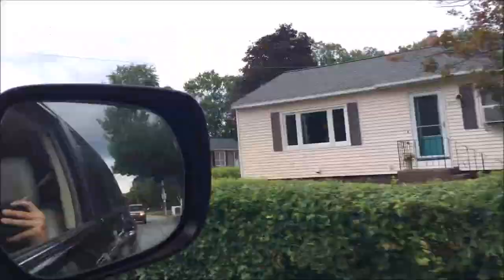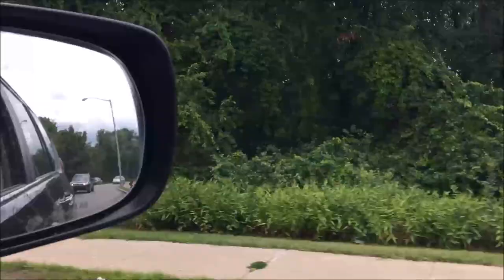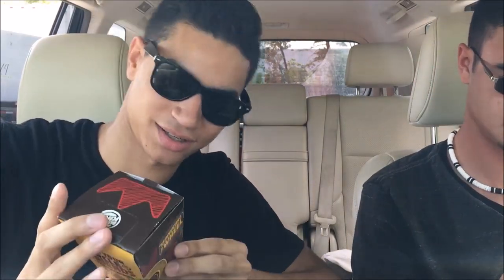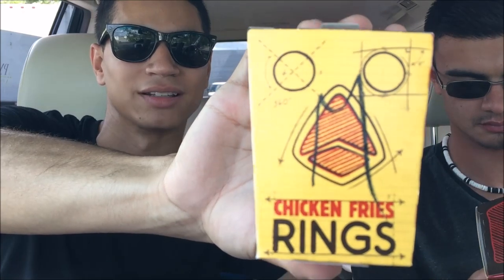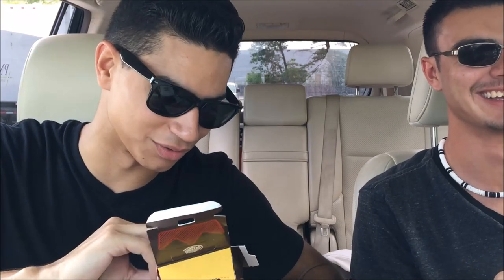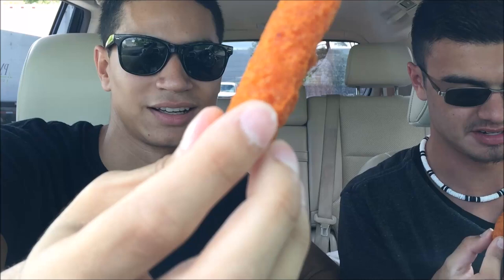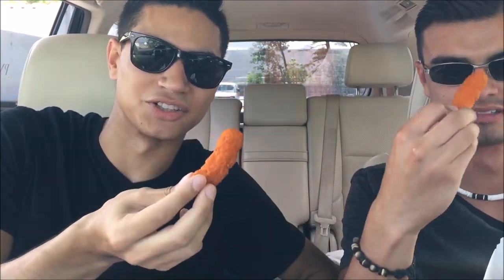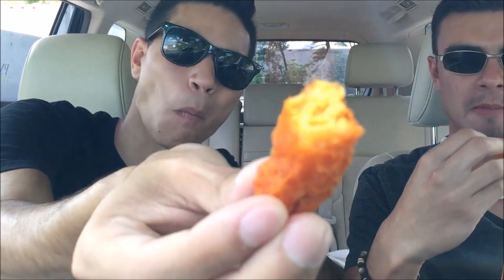MAC N' CHEETOS REVIEW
Today my friend Nate and I decided to head over to Burger King to try their BK Mac N' Cheetos. This is our review.

***I couldn't get the Mac N' Cheetos picture to overlay, sorry.***

MAKE SURE TO SHARE THE VIDEO

If you have questions or video requests make sure to leave them down below in the comments!